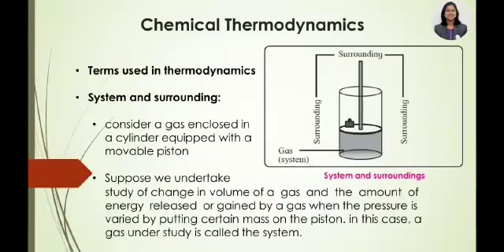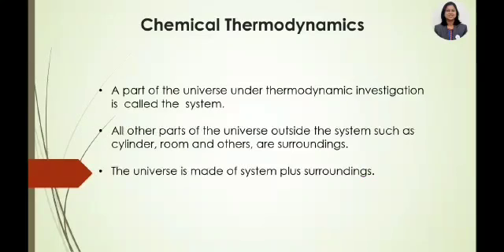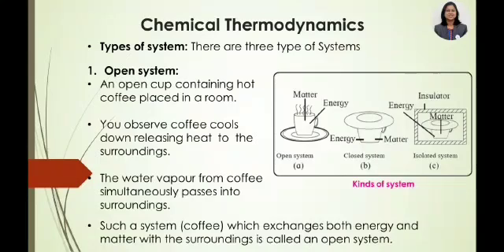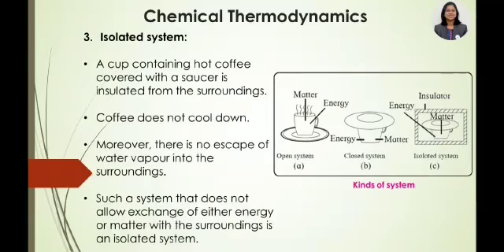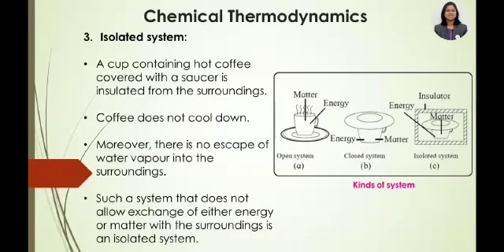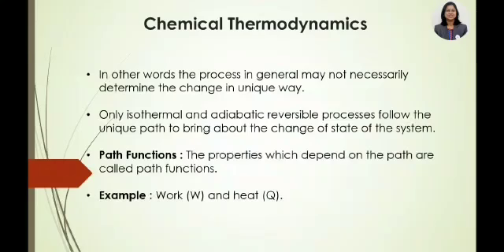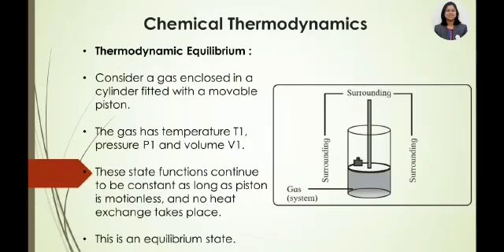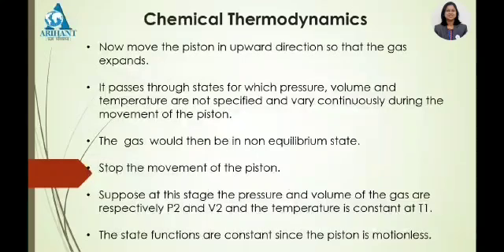Chemical Thermodynamics:Terms used in thermodynamics